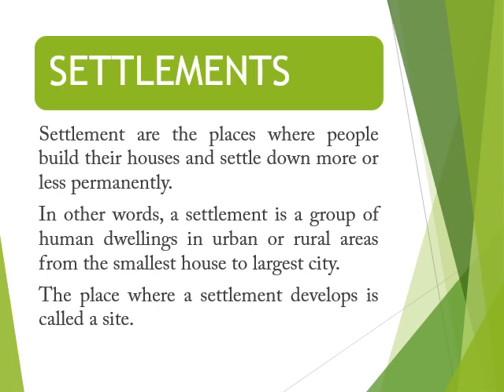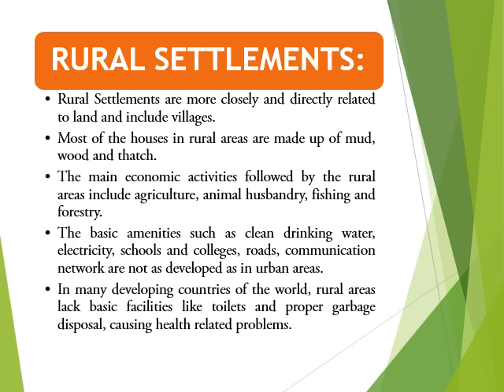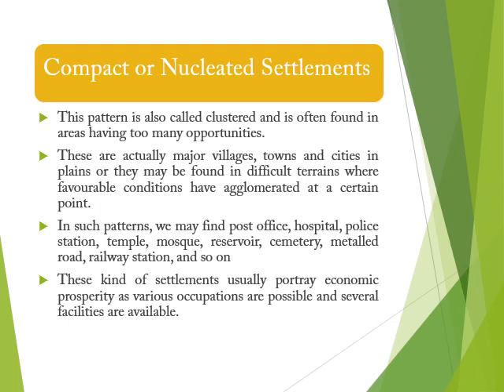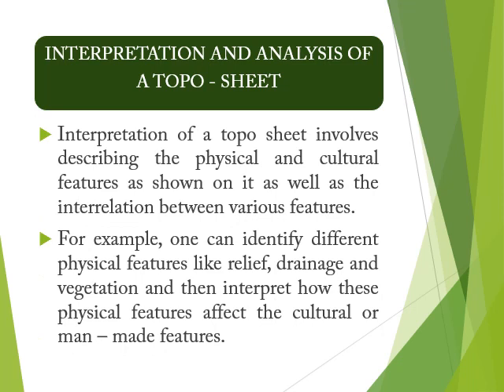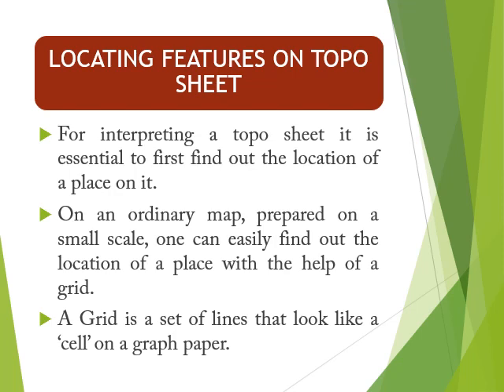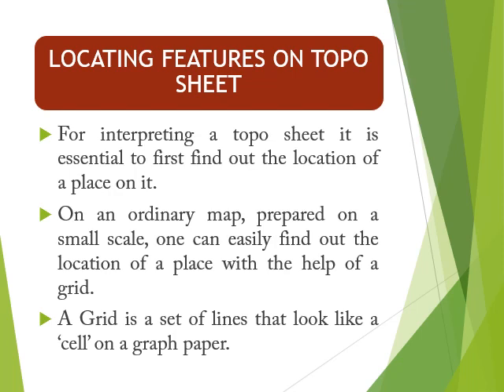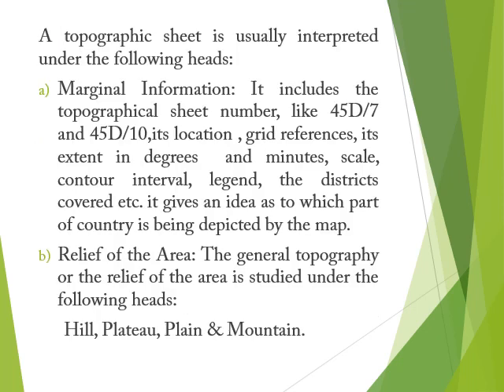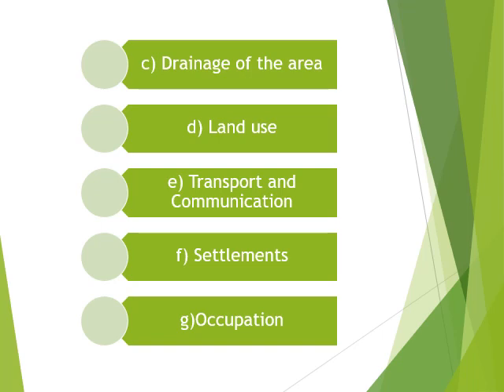Settlements and Topo Sheet Interpretation